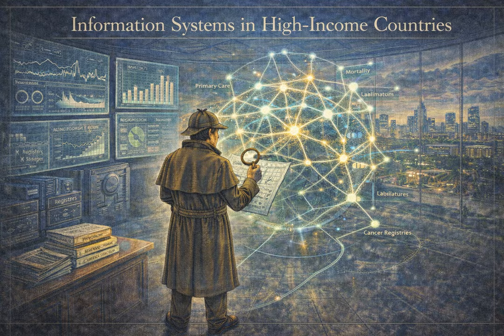GPH 24: Information Systems in High-Income Countries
Modern public health in high-income countries rests upon sophisticated information systems. Without them, surveillance collapses, planning weakens, and accountability fades.

This chapter explores how advanced digital infrastructures support population health management. It examines the integration of:

* Electronic health records

* National disease registries

* Vi…